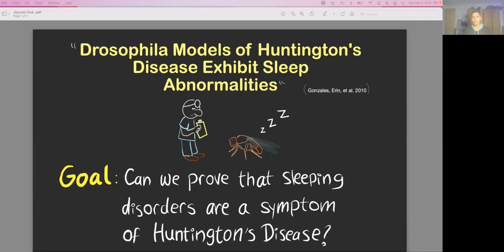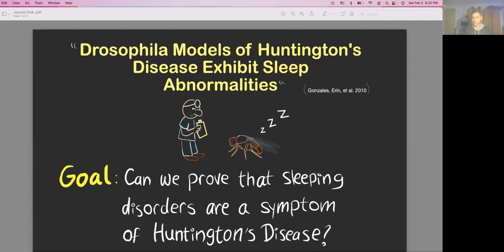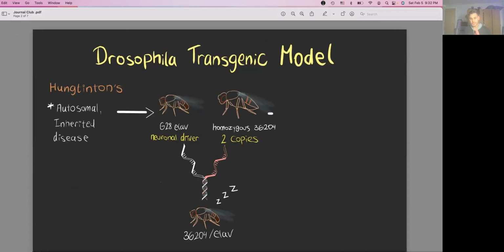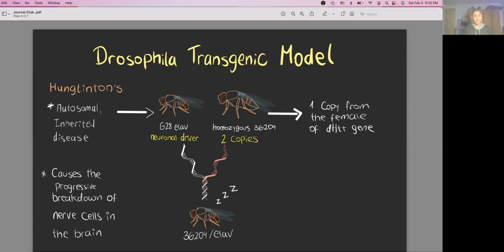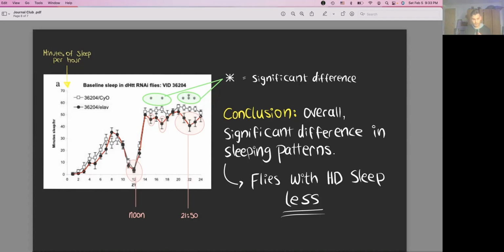Drosophila models of Huntington's disease exhibit sleep abnormalities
Gonzales, Erin, and Jerry Yin. “Drosophila Models of Huntington’s Disease Exhibit Sleep Abnormalities.” PLoS currents 2 (2010): RRN1185–. Web.